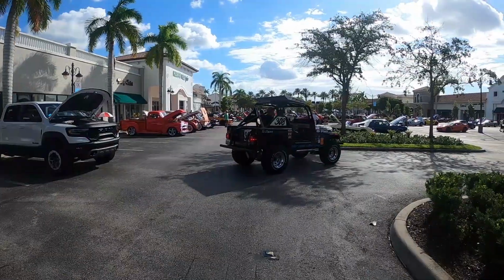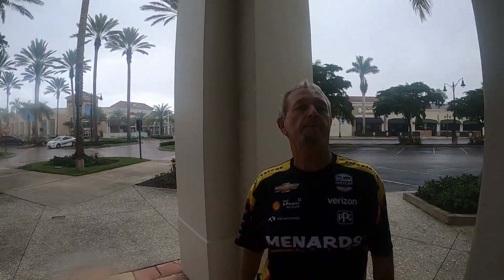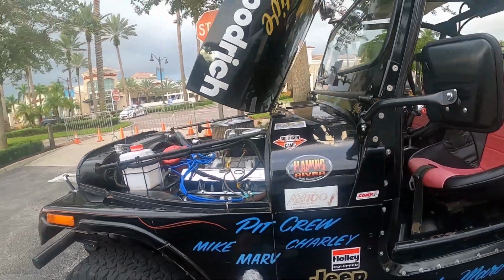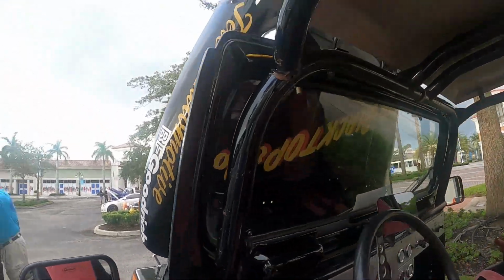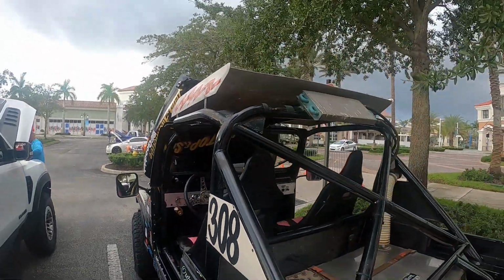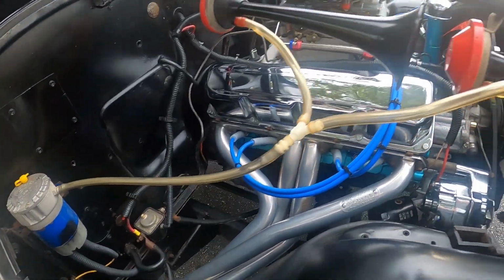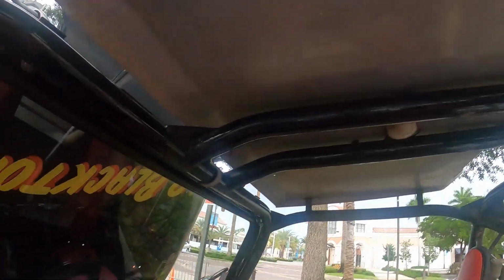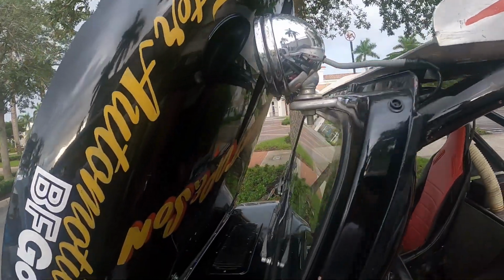EP211 Awesome Baja Racing Jeep Stored Since The 1970s Is Back On The Road